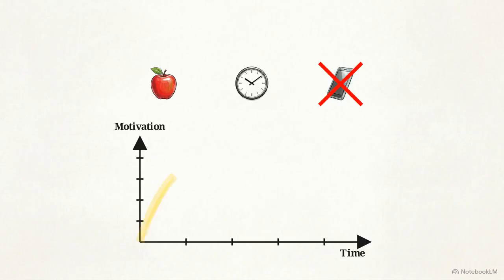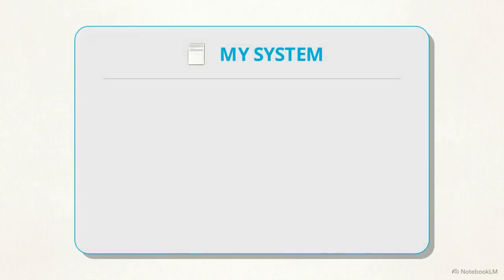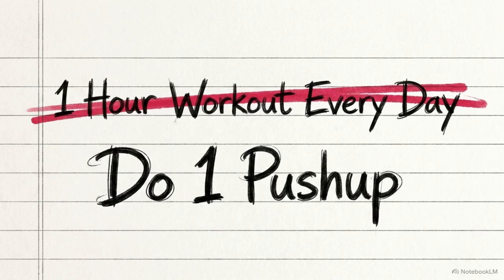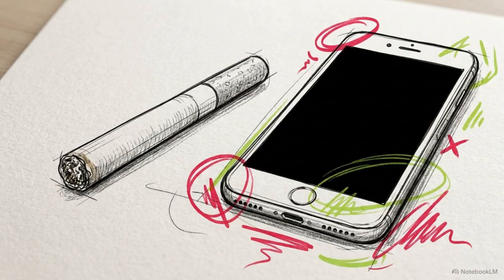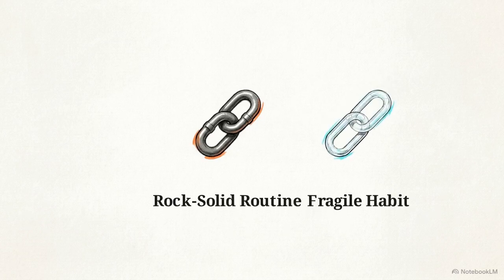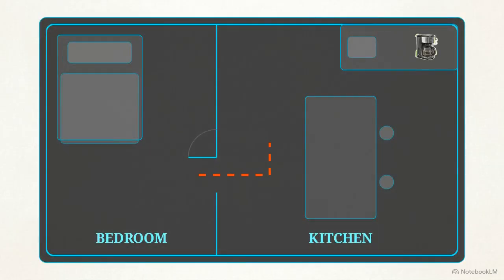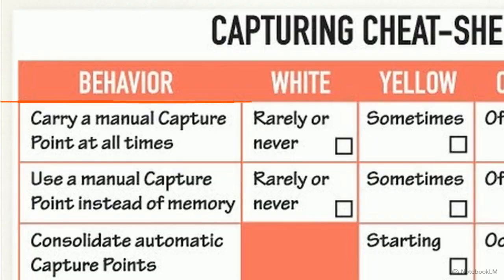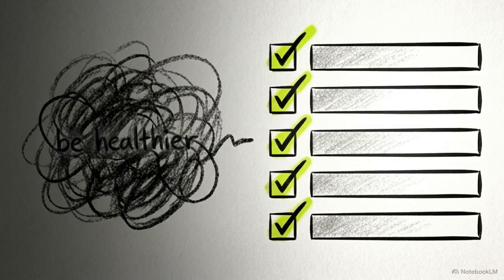How to consolidate healthy habits without violence against yourself